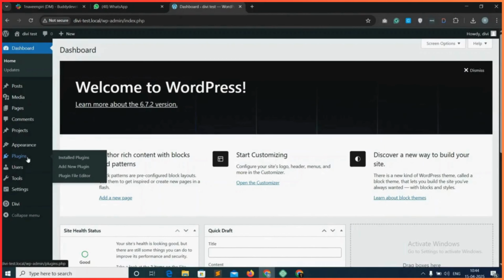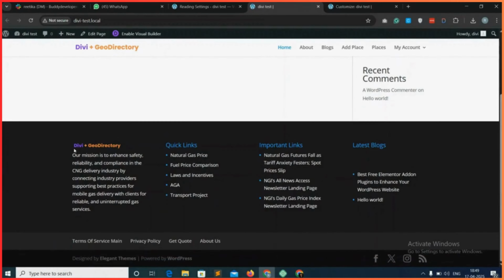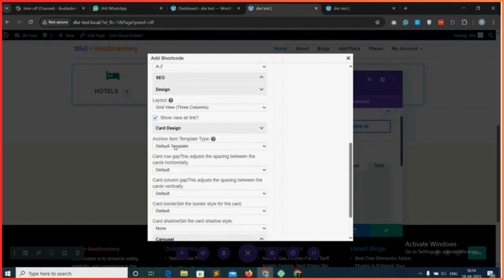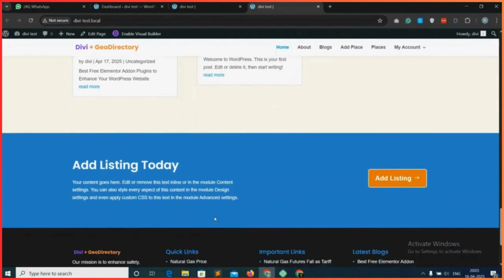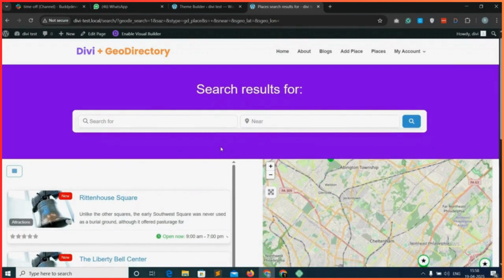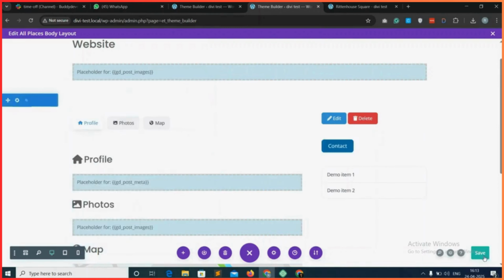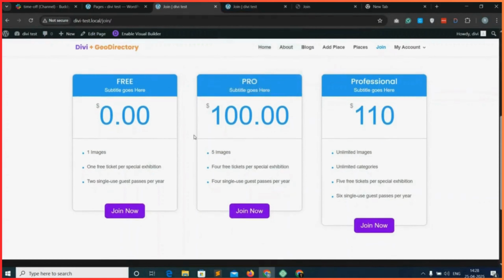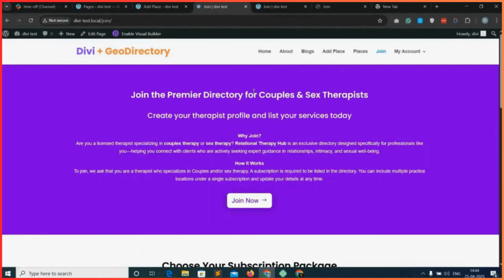How to Create a Directory Listing Website with Divi Theme & GeoDirectory (Complete Tutorial)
🔴 How to Create a Directory Listing Website using Divi theme and GeoDirectory🔴

⏰ [0:00] Introduction

📜 Description:
This video is about  How to Create a Directory Listing Website using Divi theme and GeoDirectory

📌 [1:29:58] Timestamps
00:00 – Introduction
00:52 – Installing & Setting Up GeoDirectory Plugin
03:35 – Setting Up Divi Theme & Main Menu
08:00 – Customizing Header (Logo & Search Icon)
09:38 – Designing the Footer
15:02 – Building the Homepage (Hero Section & Search Bar)
20:44 – Adding Categories Section
23:36 – Adding Best Listings Section
27:18 – Adding Explore Section (Listings + Map)
31:09 – Adding Blogs Section
33:22 – Adding "Add Listing" CTA Button
39:33 – Creating the Directory Archive Page
48:57 – Designing the Search Page
53:47 – Creating Single Listing Detail Page
1:05:02 – Creating the Join / Pricing Landing Page
1:25:34 – Creating the Add Listing Page
1:29:07 – Final Wrap-Up & Outro